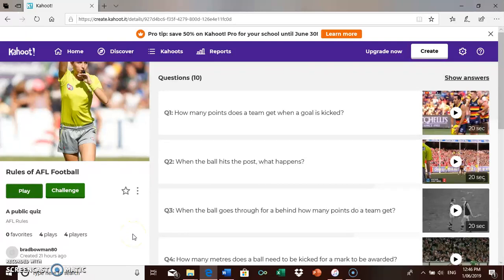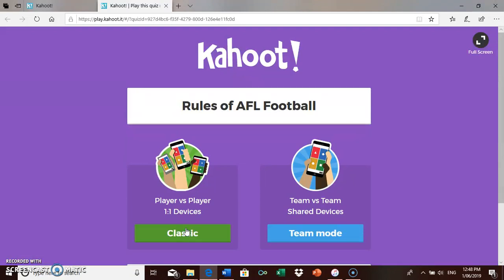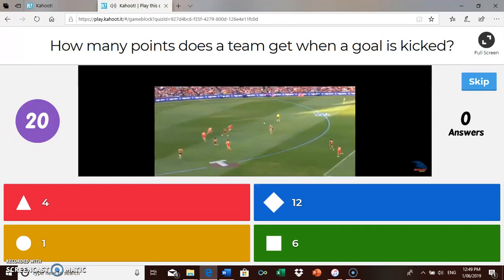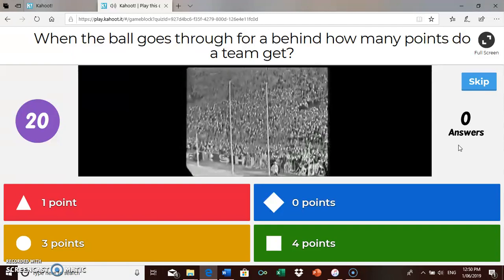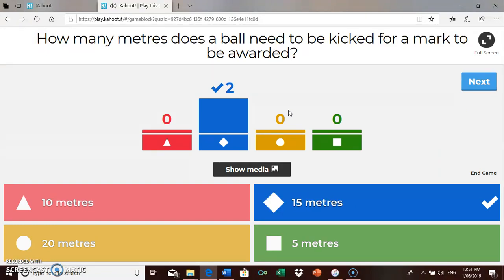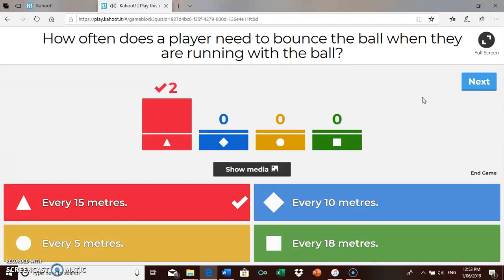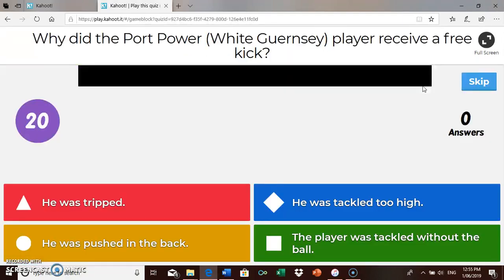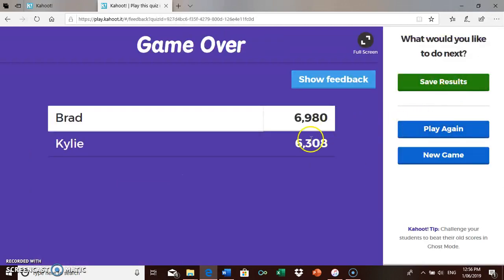ESC ~ Assignment 2 ~ Kahoot!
Example of a Kahoot! created by a student. played by other students on the sport of Australian Rules Football.

~ARTEFACT 2~

Kahoot - Rules of AFL Football
GAME PIN - 206550